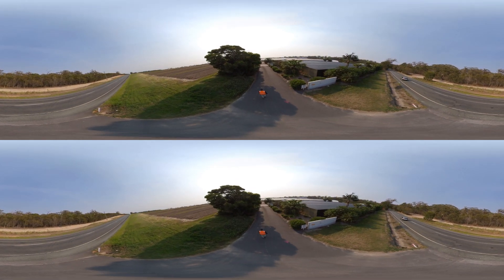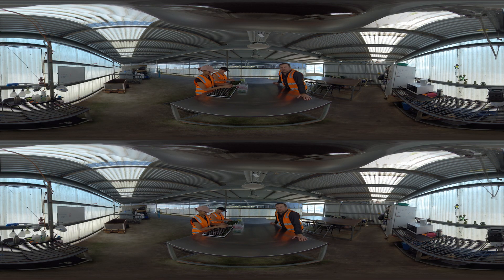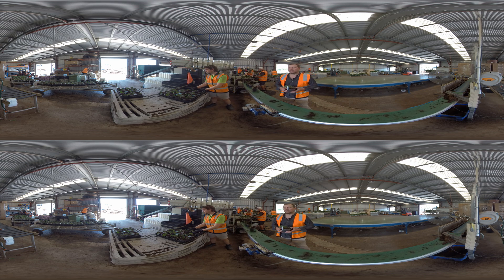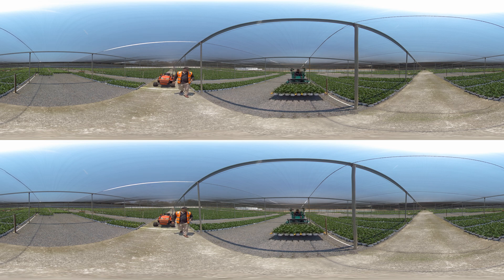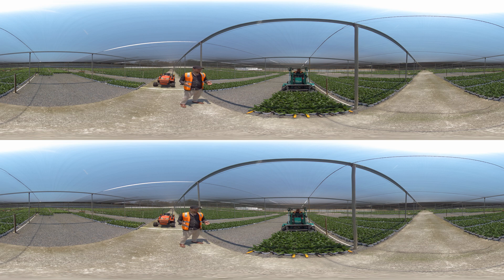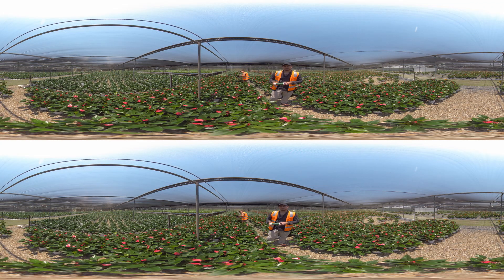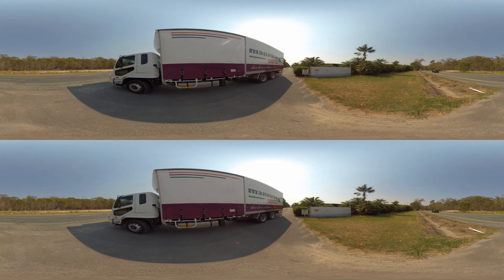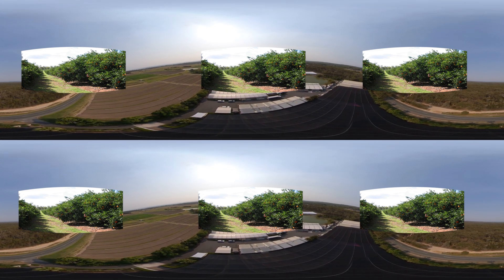Implementing a Plant Protection System Reduces Biosecurity Risks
Marlborough Nursery shares their experience in reducing their biosecurity risk and exposure through a 360° video telling the story through their eyes and sharing the belief and benefits associated with implementing and adopting a strong on-farm biosecurity program and how it helps manage plant pests and increases their ability to detect emergency plant pests early.